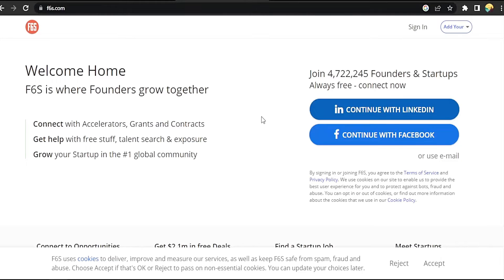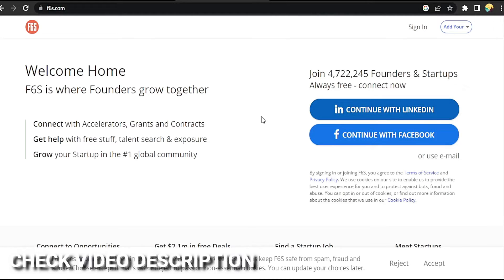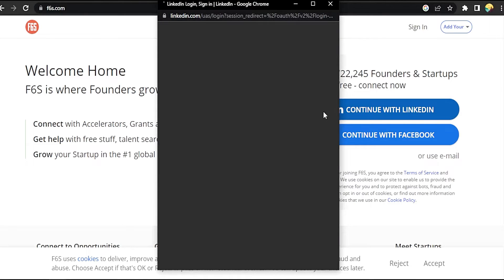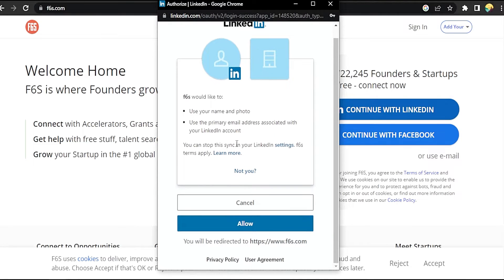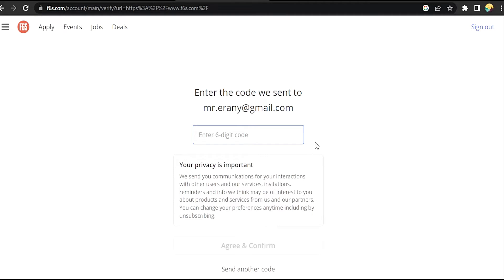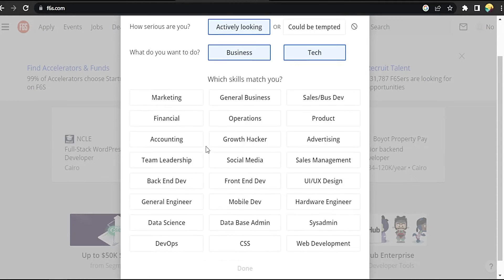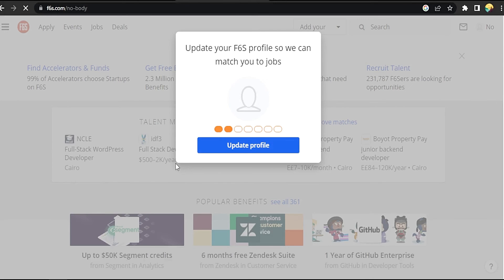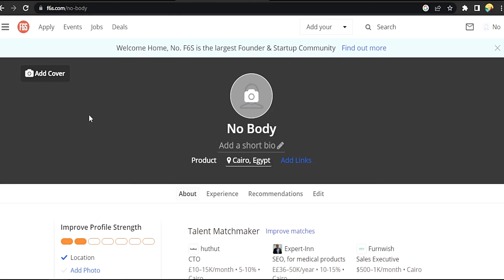✅ How To Sign Up To F6s 🔴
F6S is the world's largest platform for founders. They enable founders to interact with Investors, Accelerators/Incubators, Products/tools, Talent on the platform to grow together . The F6S name comes shortening the six letters between F and S to FOUNDERS.